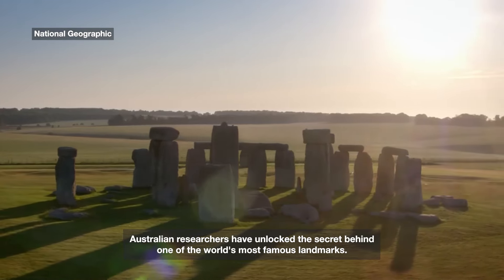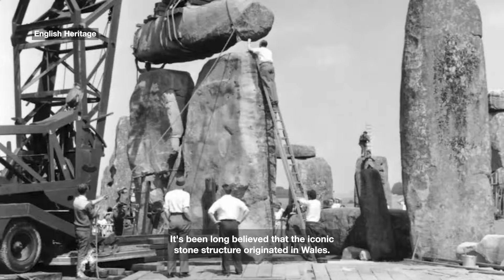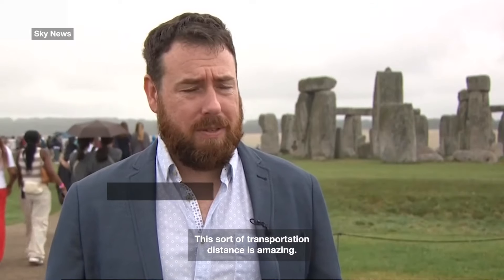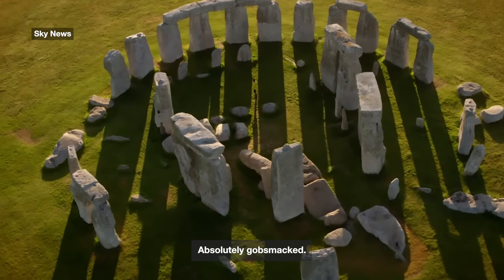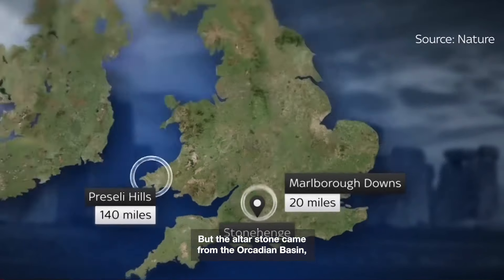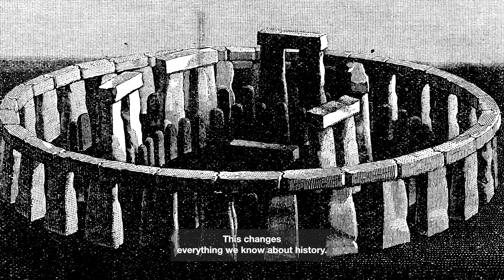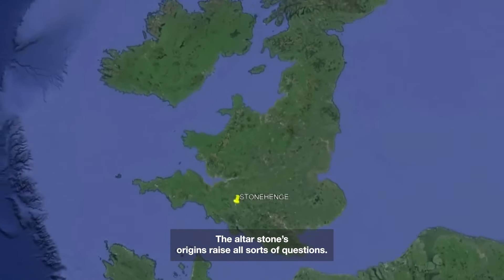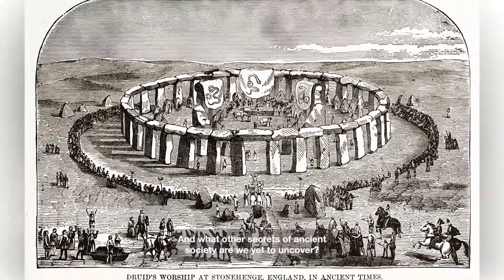New Stonehenge discovery changes history as we know it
Stonehenge is one of the world’s most iconic travel landmarks, and a new discovery by Australian researchers could turn history on its head.

Curtin University researchers have discovered the six-tonne ‘Altar Stone’ - long believed to have originated in Wales - actually came from northeast Scotland, approximately 750 kilometres away from the current tourist destination.

This discovery points to unexpectedly and previously unknown advanced transportation methods, and raises new theories about how society was structured some 5000 years ago when Stonehenge was built in Wiltshire in the south of England.

The original Stonehenge was constructed about 5000 years ago and served as a cremation ceremony, according to the British Museum.

Some 500 years later, the monument underwent something of a renovation, with stones rearranged and moved.